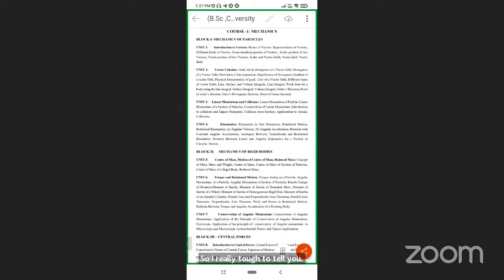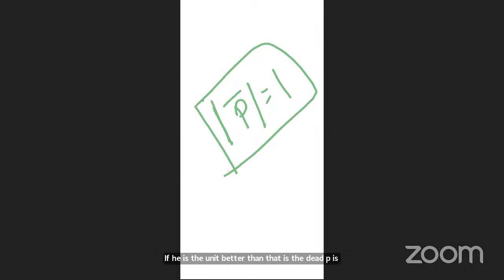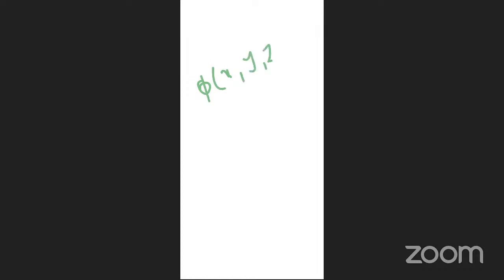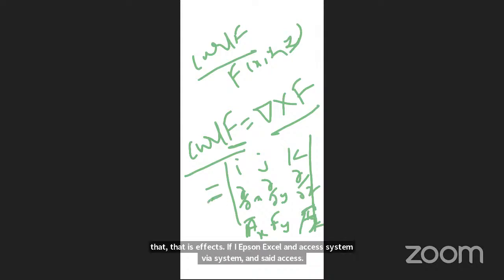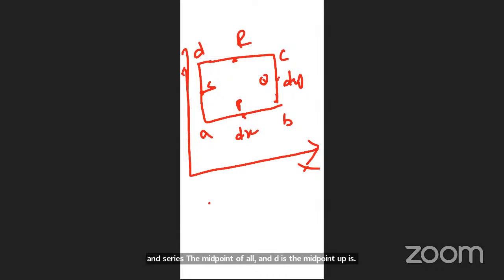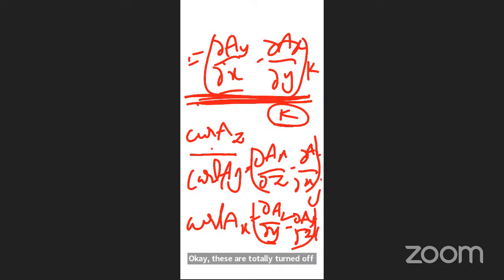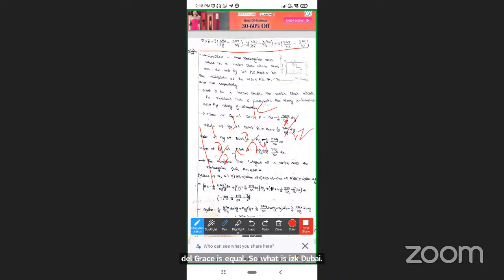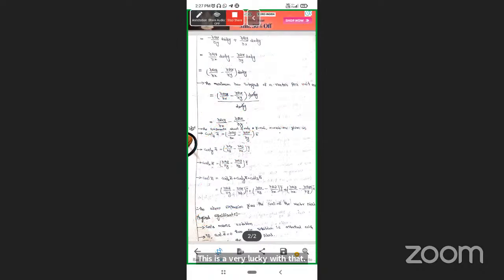UG 1st Semester Physics (English Medium)